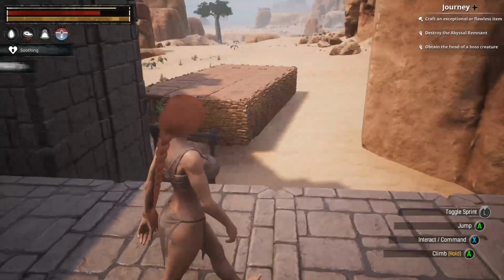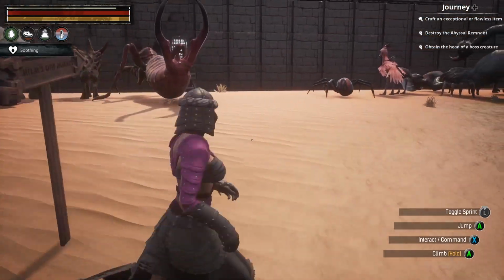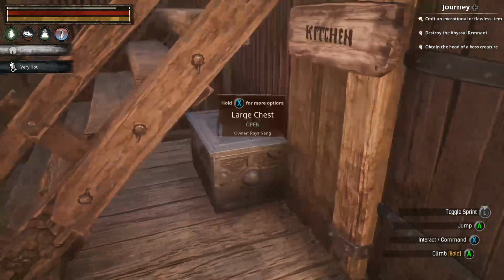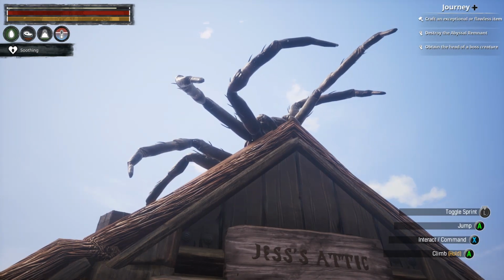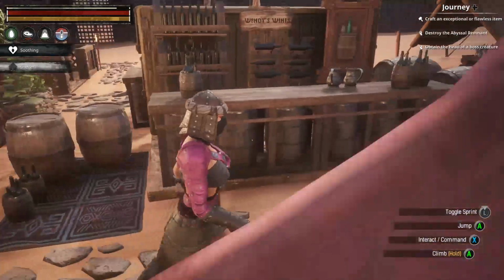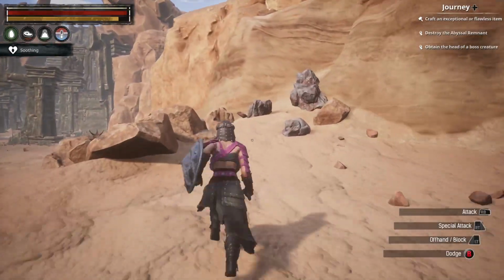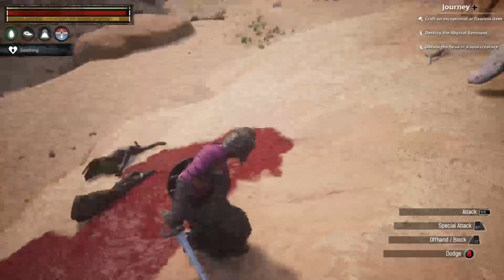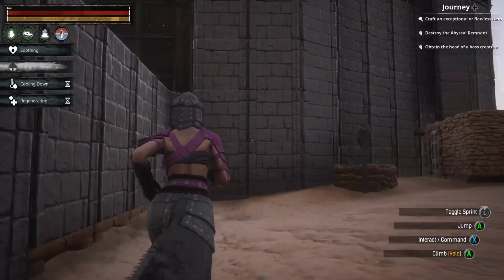Conan Exiles Helms Deep Market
Helm's Deep, A look at me and my daughter's Houses and Market we created in Conan Exiles -- Watch live